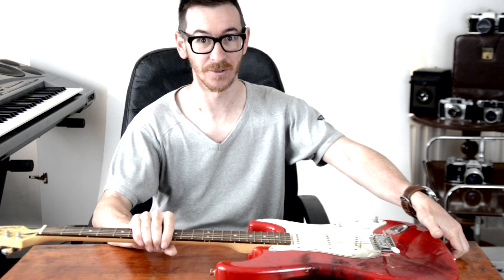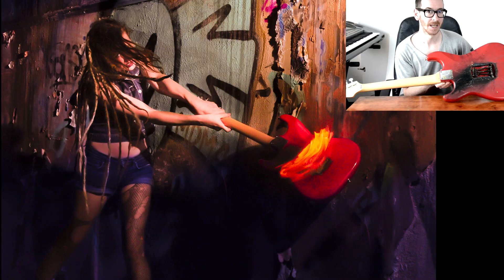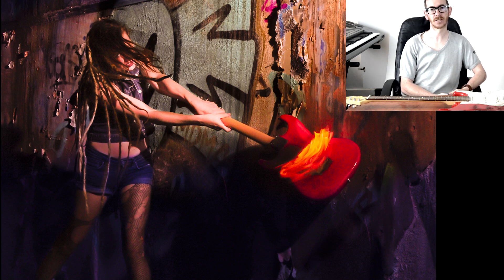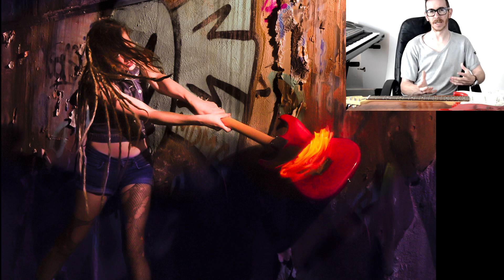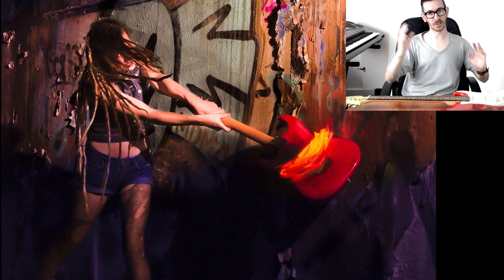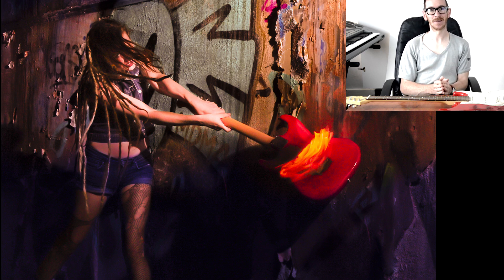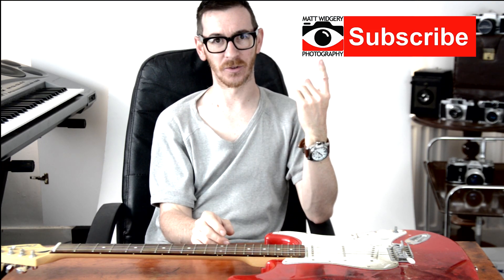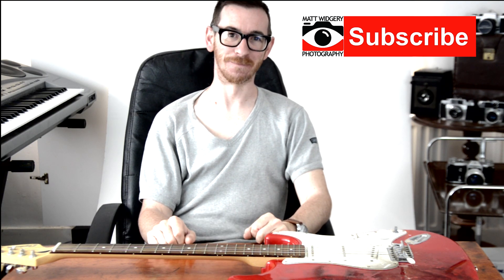How I Messed Up This Photo Shoot!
I hope that others can learn from the mistake I made on this shoot. By taking something positive from something that goes wrong you can be better next time around!